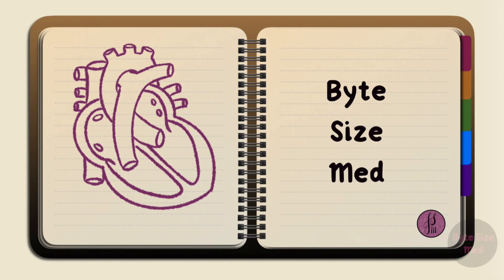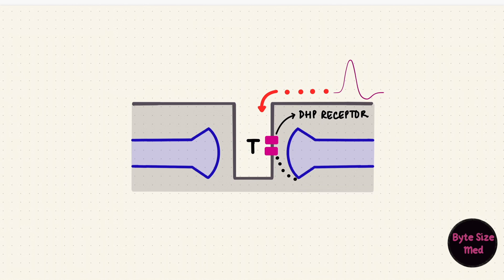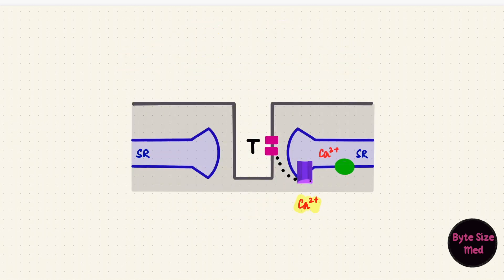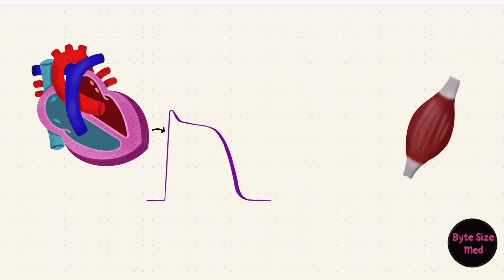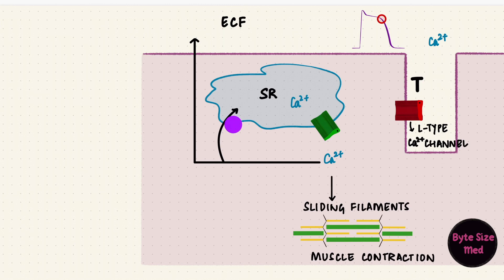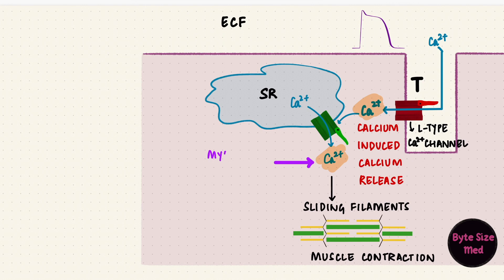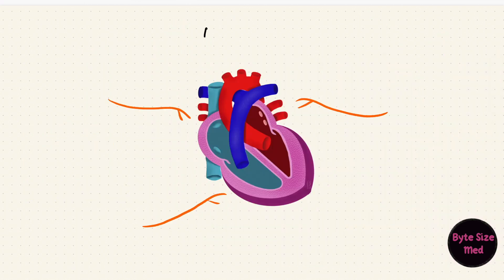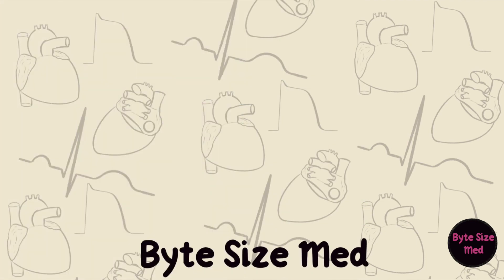Cardiac Muscle Contraction | Excitation Contraction Coupling | Cardiac Physiology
✨This video is on the steps of cardiac muscle contraction and how it's different from skeletal muscle contraction. I hope it helps! ☀️

0:00 - Intro
0:06 - Skeletal Muscle Contraction Recap
2:11 - Cardiac Muscle Contraction
4:46 - Contractility and the autonomic nerves